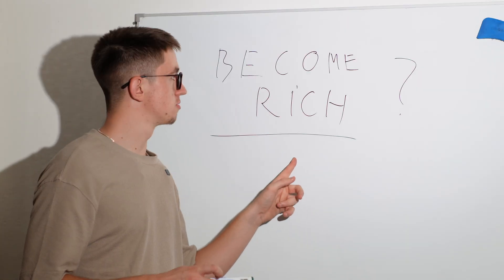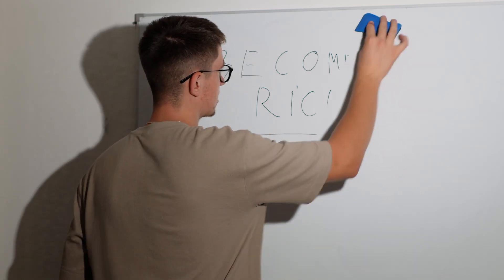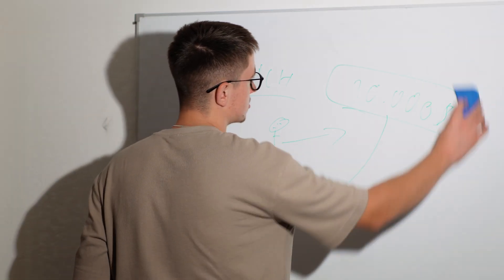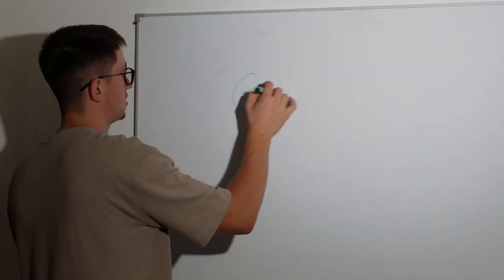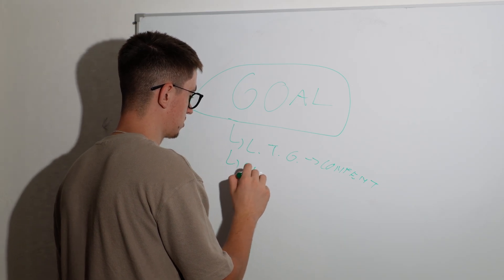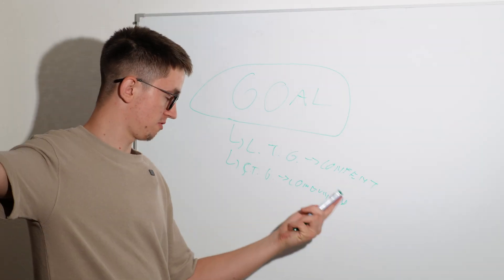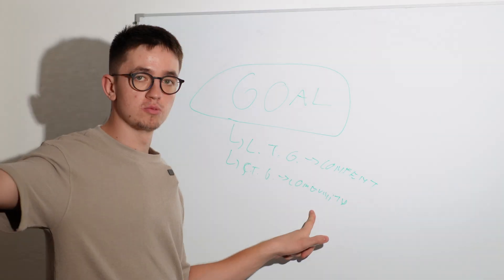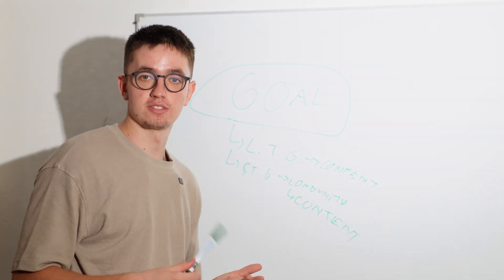How do I become Rich?